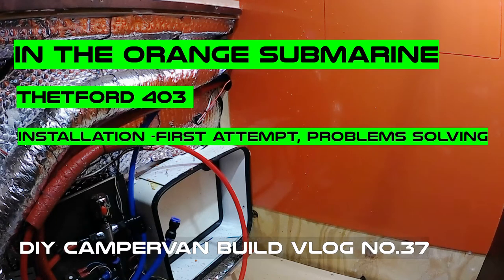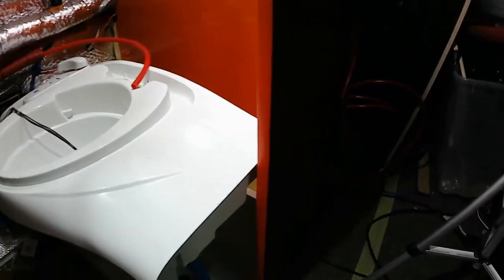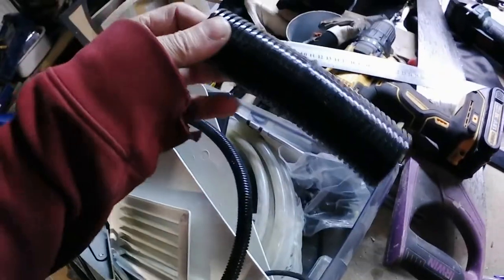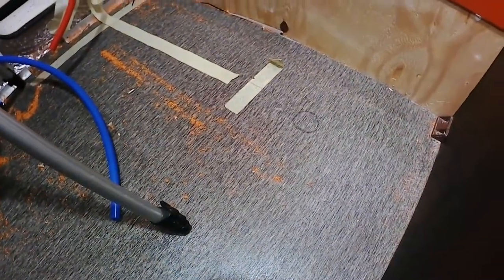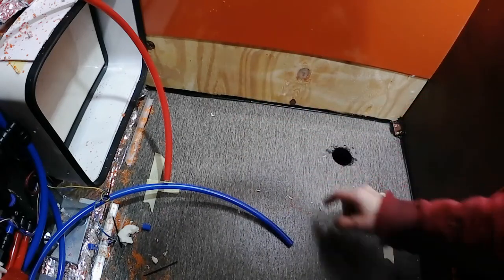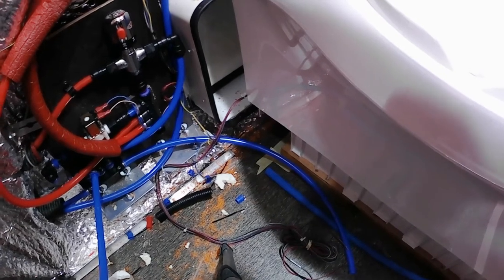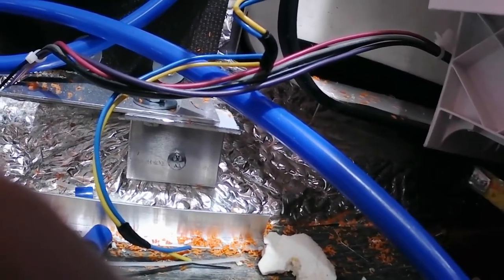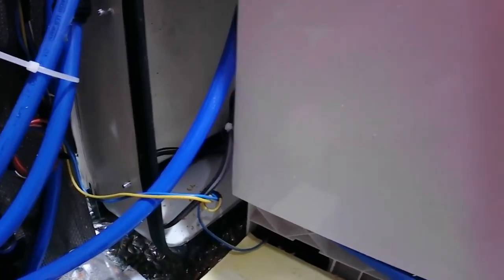in the orange submarine -thetford 403 campervan build vlog no 37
begining of instalation thetford 403 casette toilet inside my ducato campervan conversion. Its not tutorial ( proper how-to  I will assembly  when  all problems will be solved) video show lenghty proces od solving problems and question during build .